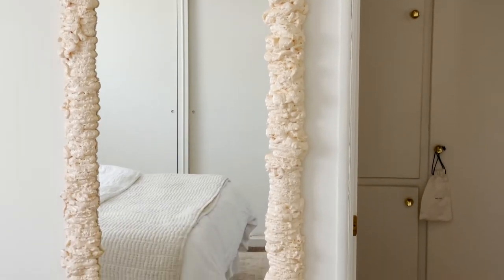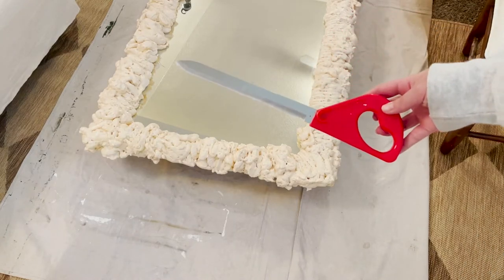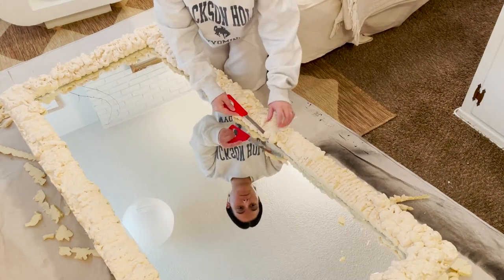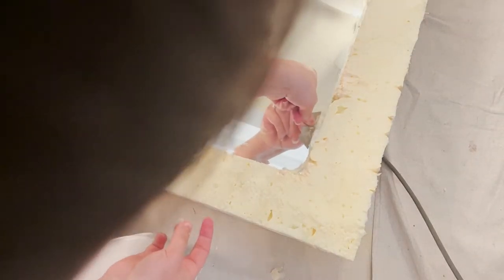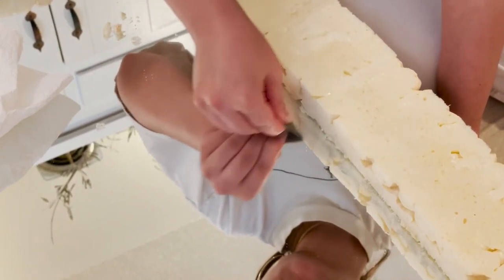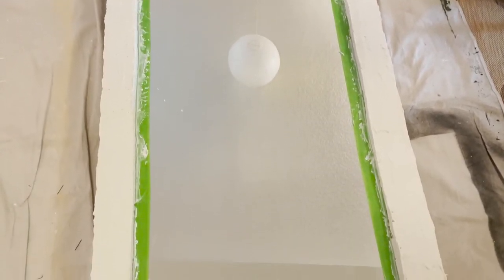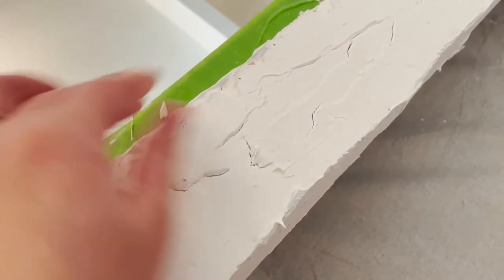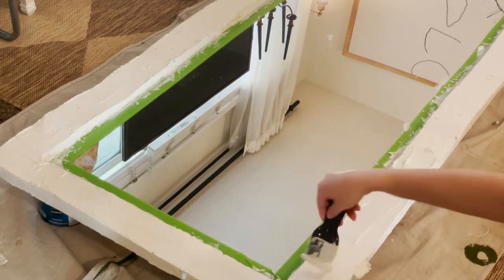Don't Do This... DIY FAIL! Undoing My Popcorn Foam Mirror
Sometimes you have an idea and it doesn't turn out well. This was the case for me when trying to "undo" my popcorn mirror... In this video you will see the journey of my DIY fail and maybe learn what not to do along the way.

I'd love to know if you also did the popcorn mirror over quarantine and do you still like the look? If you have a different idea on how to remake/undo the foam and create something new, please share in the comments below.

Other than that, I have no product recommendations because I do not recommend this project lol.

Xx S